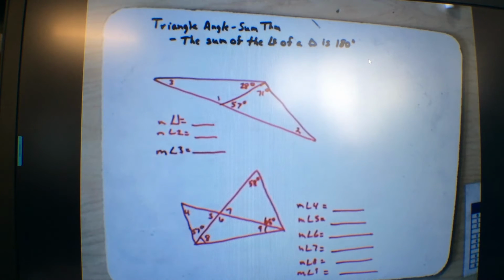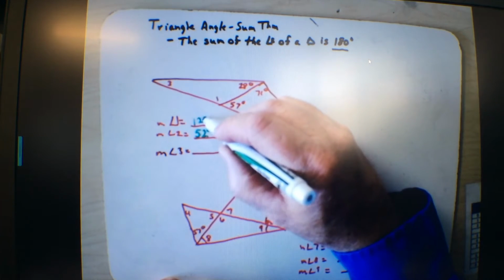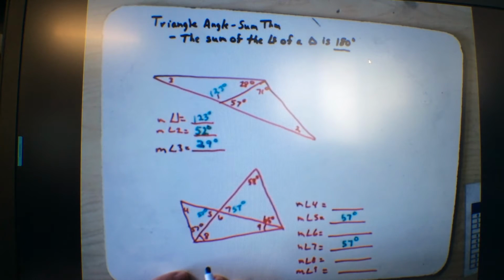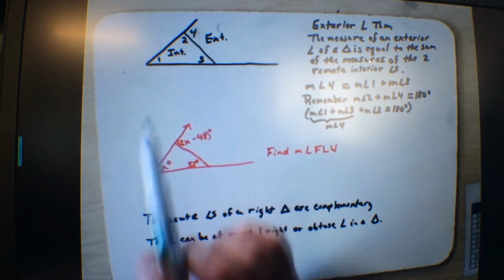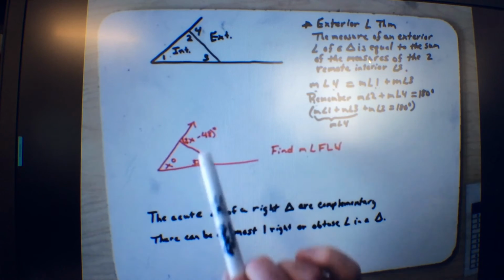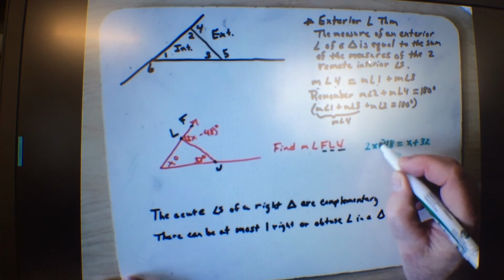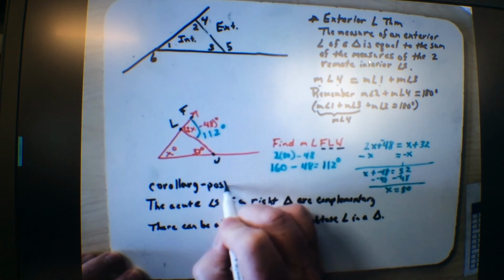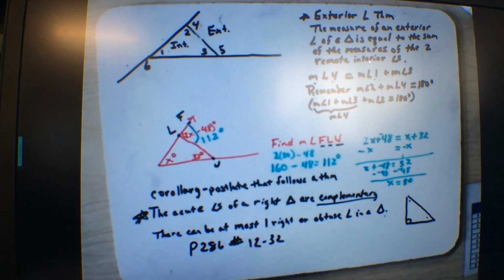Geometry 4.1 Angles of Triangles